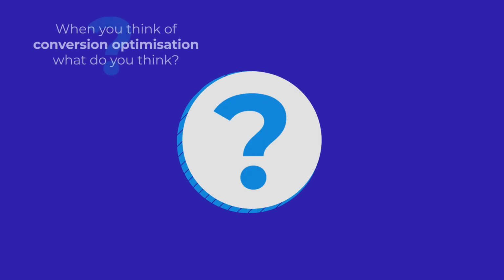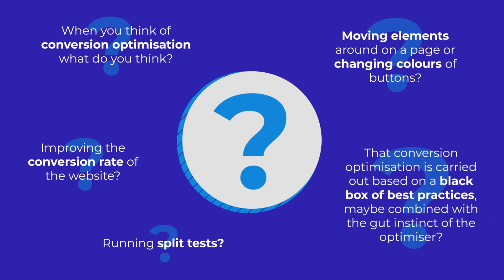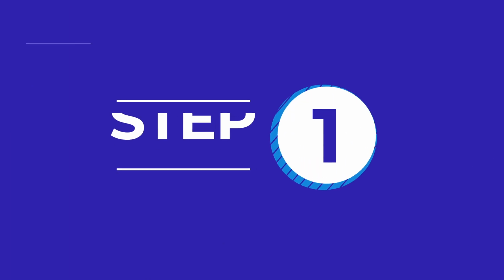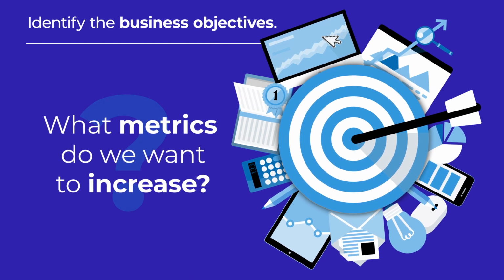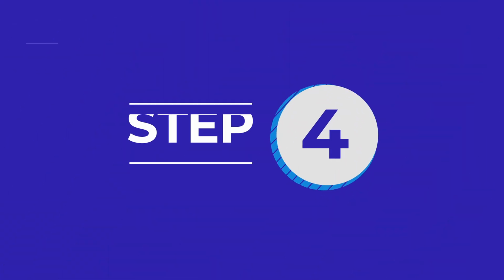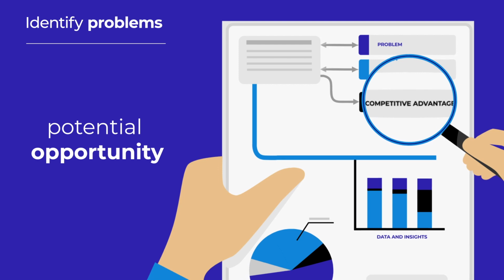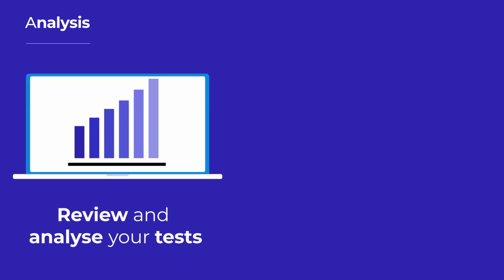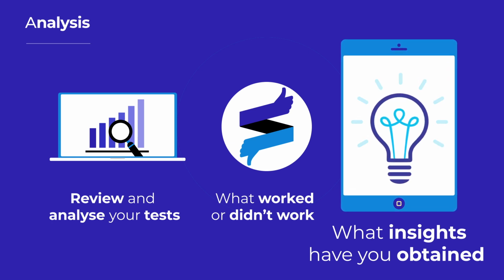A Conversion Rate Optimisation Process (8 Step Methodology)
When you think of conversion optimisation what do you think?

Running split tests?

Moving elements around on a page or changing colours of buttons?

Improving the conversion rate of the website?

That conversion optimisation is carried out based on a black box of best practices, maybe combined with the gut instinct of the optimiser?

Well, I’m sure for some people, that might be how conversion optimisation works, but true, effective conversion optimisation tends to follow a methodical process.

Best practices and the skill and experience of the optimiser fuel the performance and outcomes rather than dictate the methodology and approach.

So in this video we’re going to walk through what you should expect to see from a professional conversion optimisation process.

TIMESTAMPS

Introduction to CRO (0:27)
CRO Process Step 1: Objectives (1:13)
CRO Process Step 2: Questions (1:40)
CRO Process Step 3: Data Collection & Analysis (2:27)
CRO Process Step 4: Identify Problems (3:21)
CRO Process Step 5: Hypothesis (3:35)
CRO Process Step 6: Solution Design (4:04)
CRO Process Step 7: Analysis (4:24)
CRO Process Step 8: New Hypothesis (4:48)
Summary & Key Takeaways (5:14)

Stay up to date with the latest updates in the digital marketing industry via our LinkedIn channel:

Interested in our services? Feel free to review the website for more information about who we are and what we specialise in: